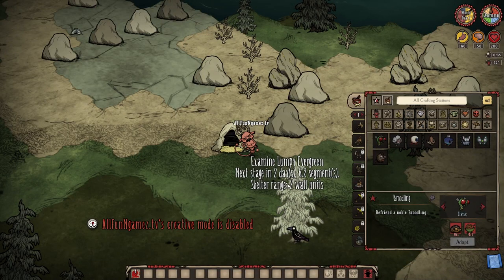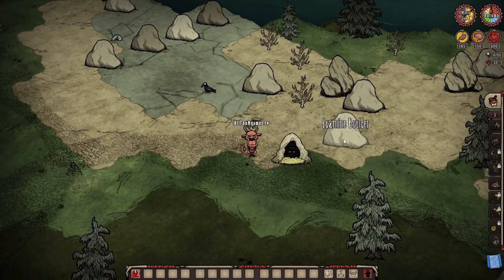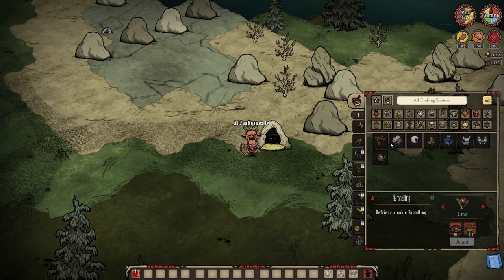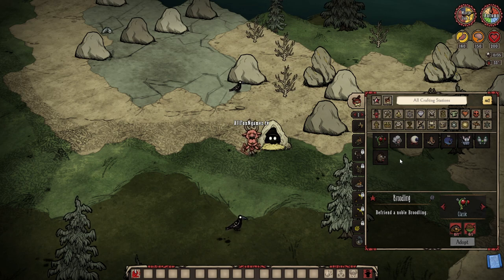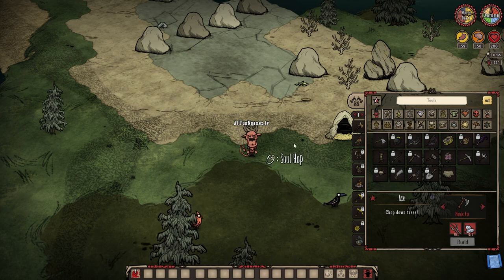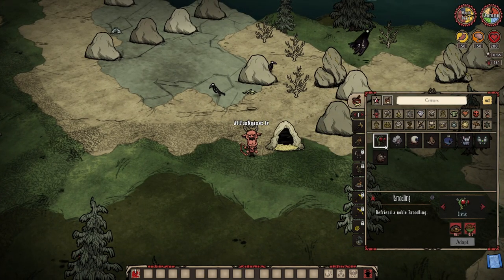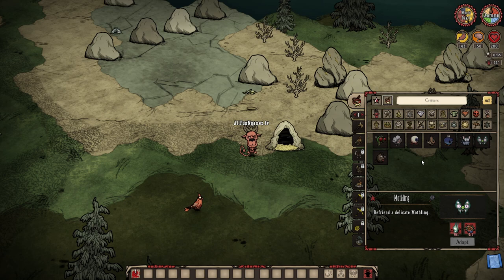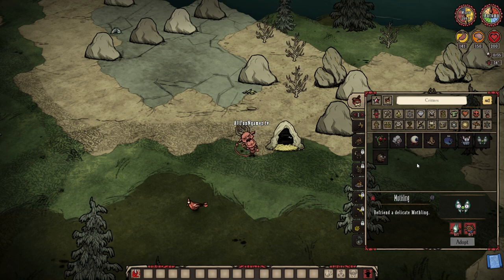Why Pets Are Bad in Don't Starve Together - Why Pets Are Not Worth Getting in Don't Starve Together